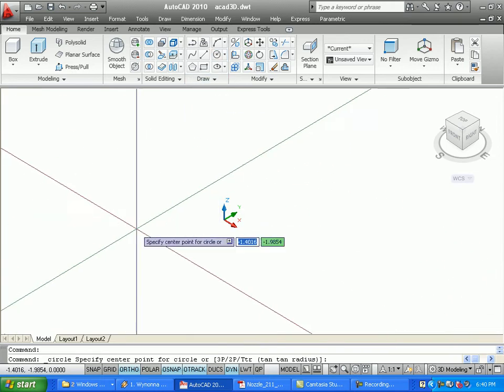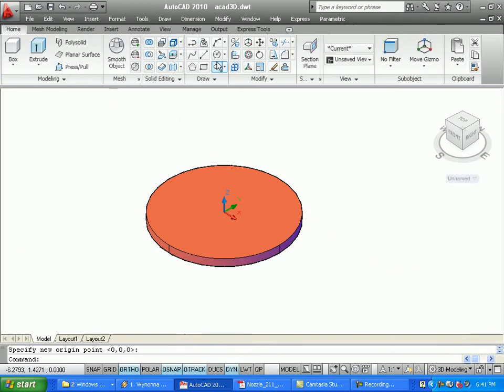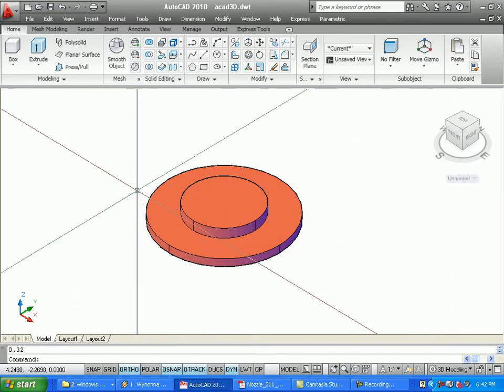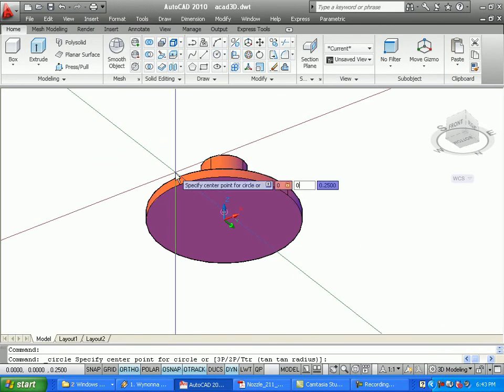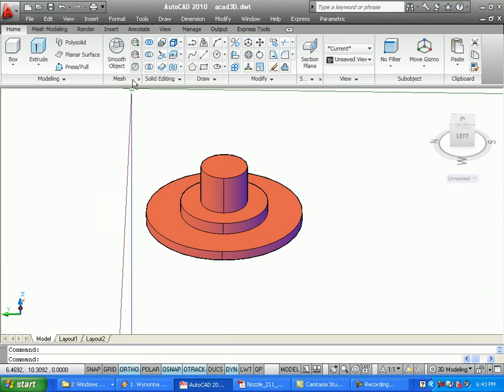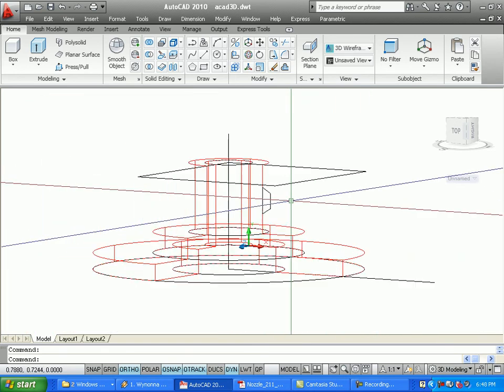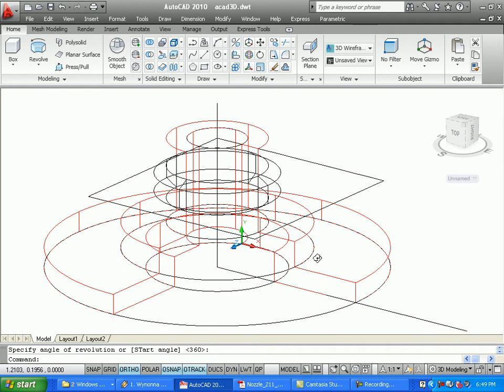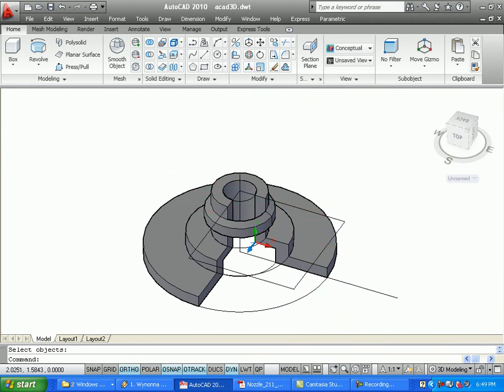nozzle.avi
Construction of the nozzle using Autocad 2010